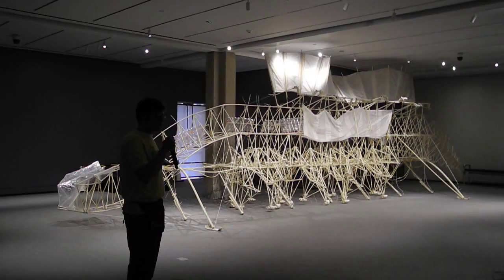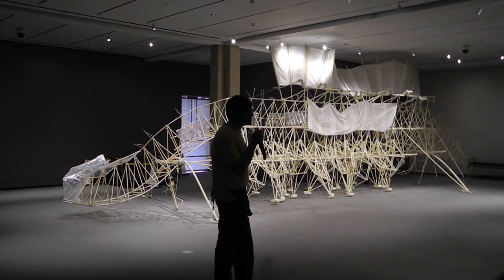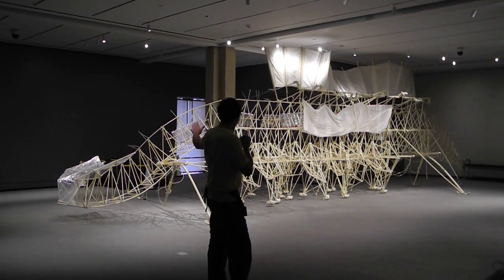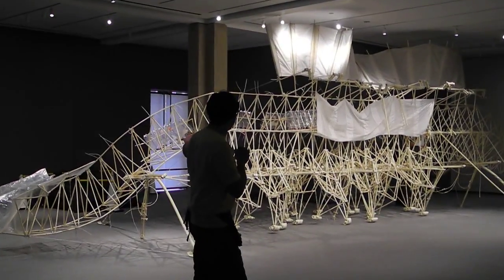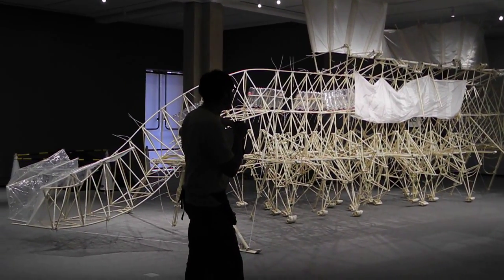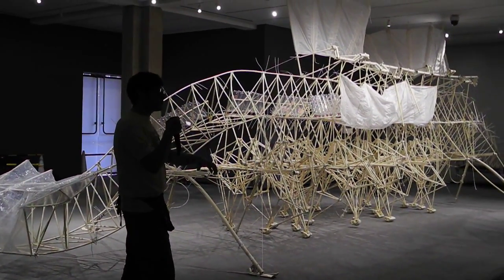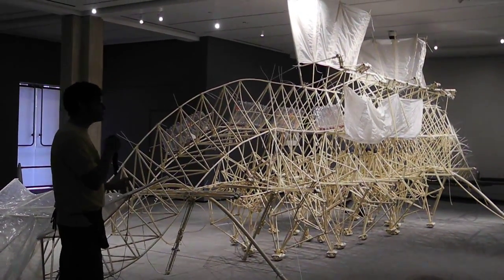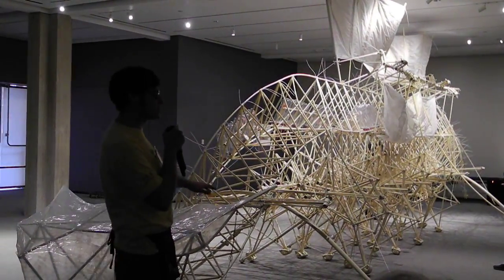Strandbeest demo at PEM, Nov. 13, 2015